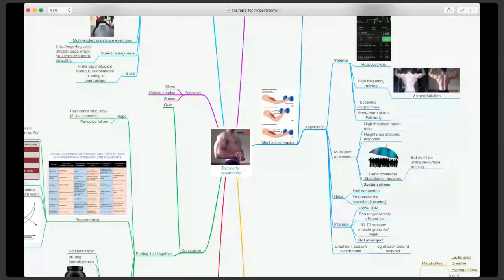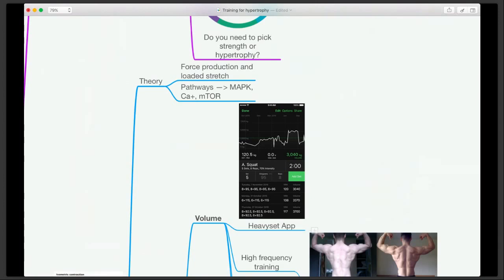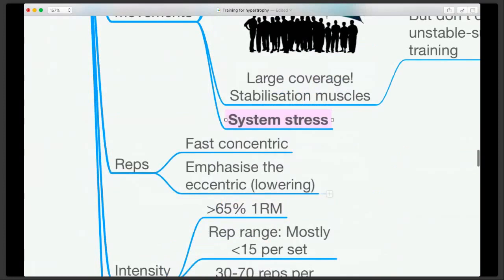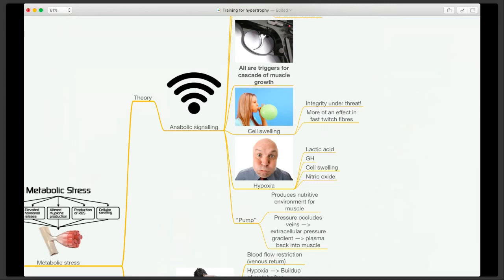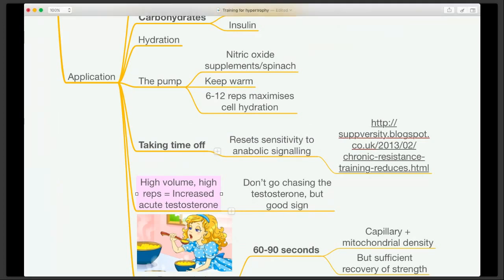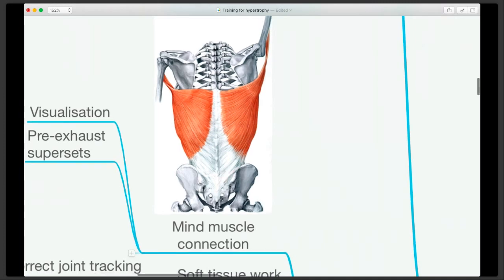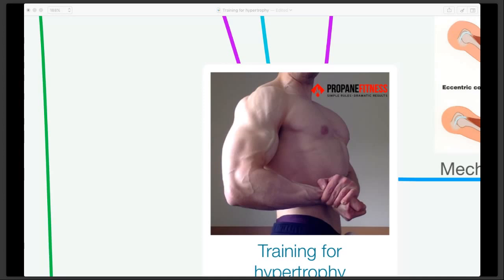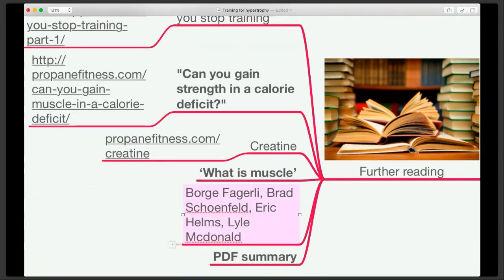Doctor Explains Muscle Hypertrophy: How to get big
The science of How to get huge.